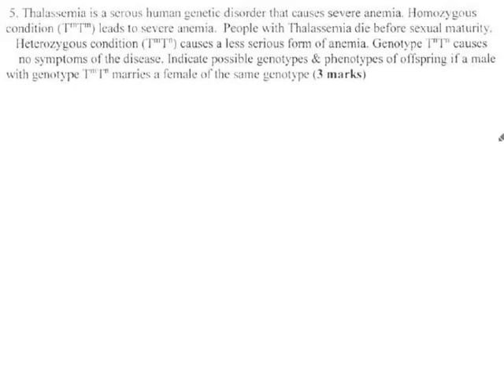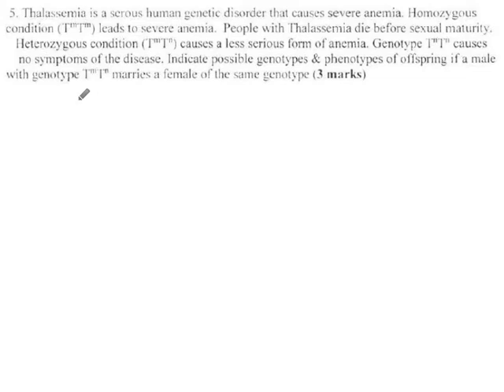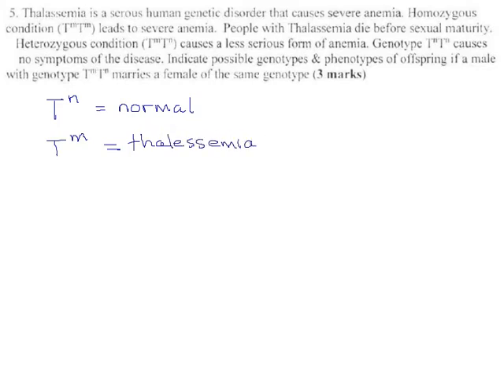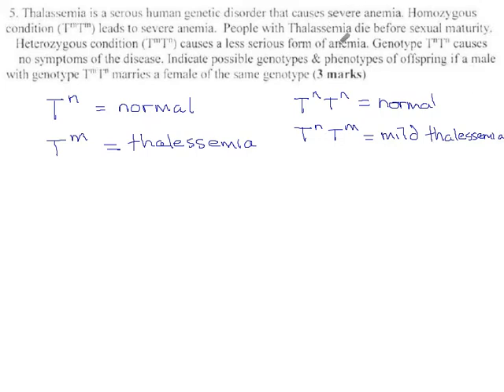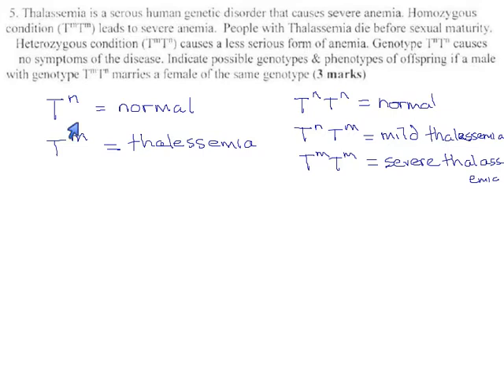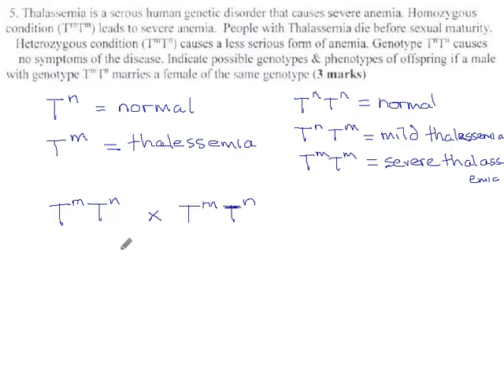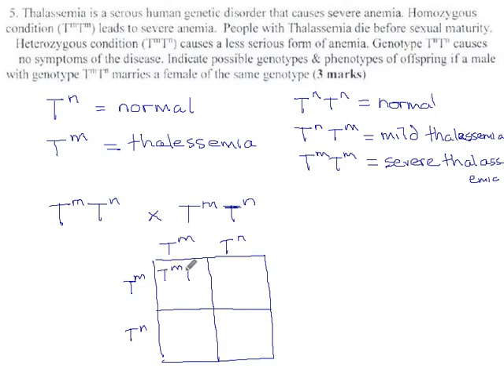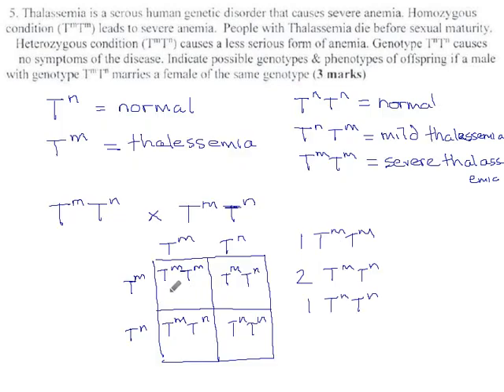60 - Incomplete Dominance - Thalassemia (p42)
An incomplete dominance problem with the thalassemia condition in humans.  p42, #5.